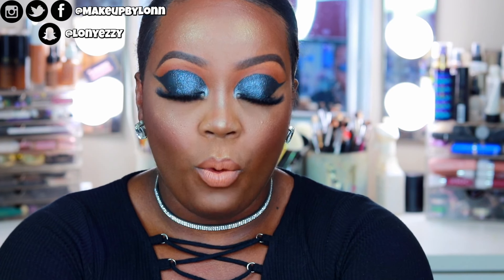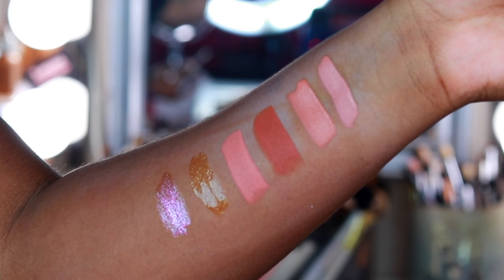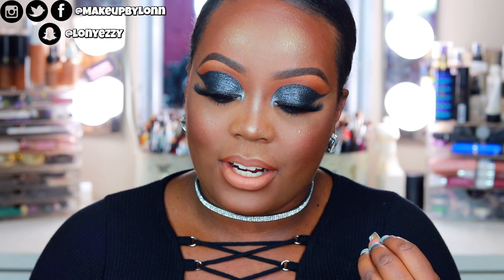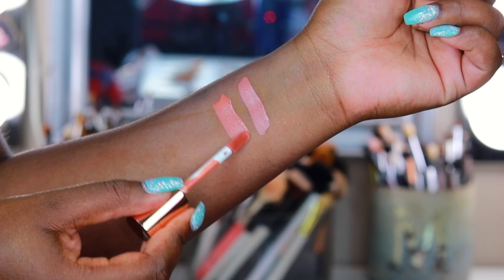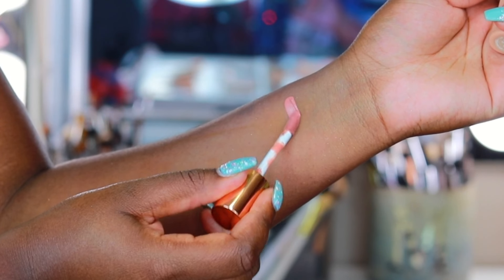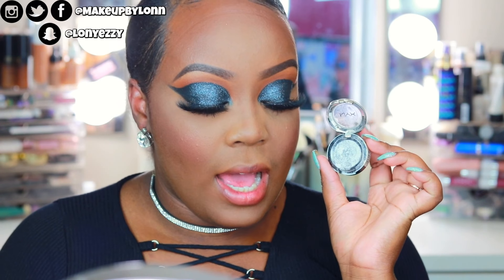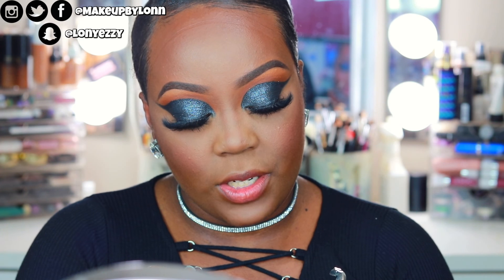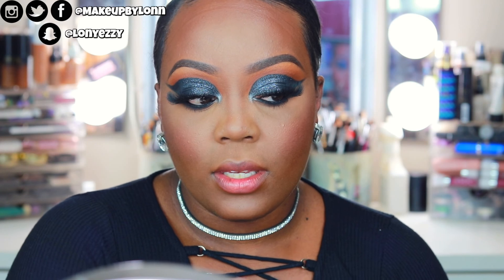Dose of Colors Desi x Katy Friendcation Collection| Review + Makeup Tutorial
Hey y'all!! I finally got the Desi x Katy Friendcation Collection up!! I am so upset that my original was corrupt so I couldn't upload on Friday but, nonetheless we got it up!! I hope you all enjoy! xo

Tutorial starts at 12:53!

👀 FAQ 👀
* Age- 23
* Location- Illinois